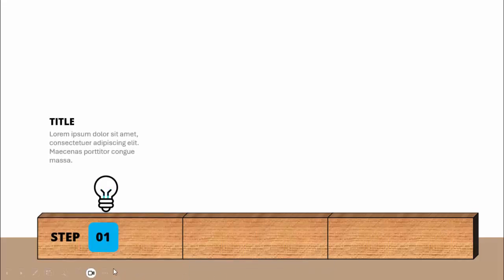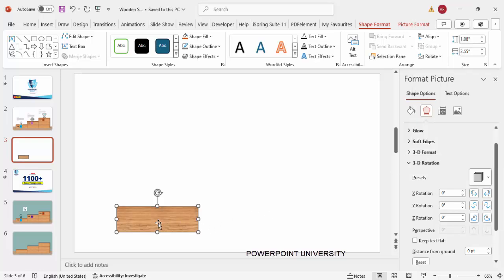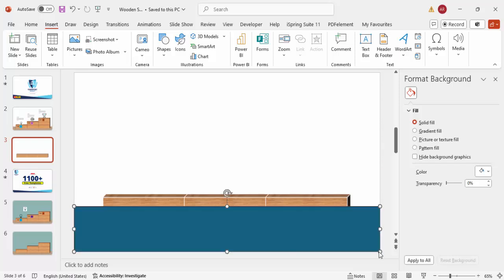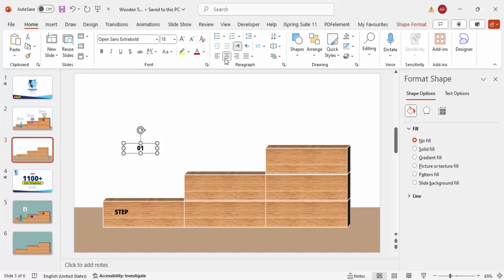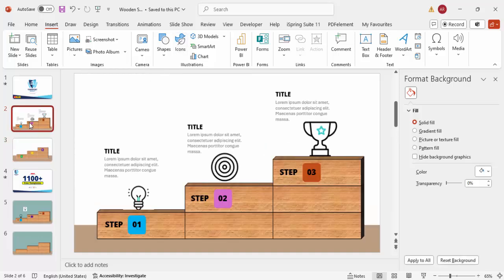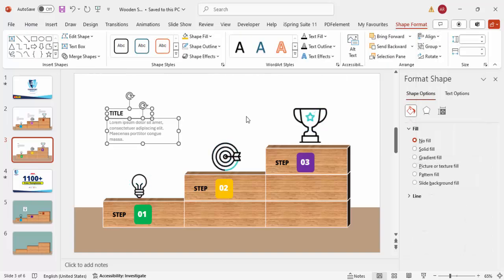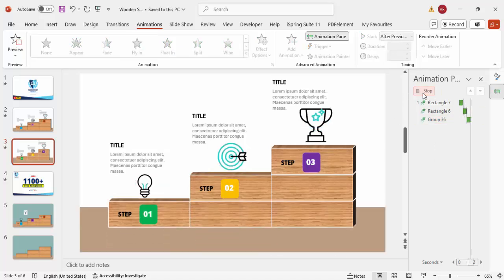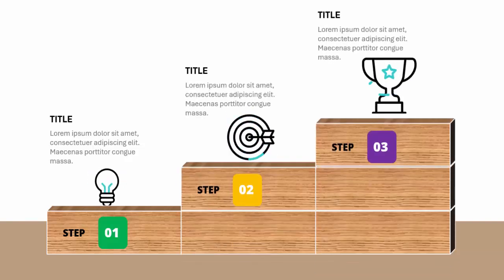Step 1 2 3 on Wooden Blocks PowerPoint Slide